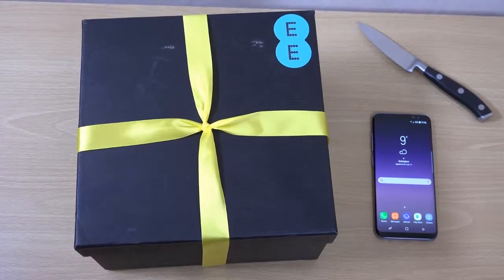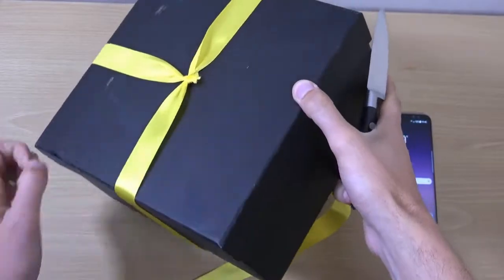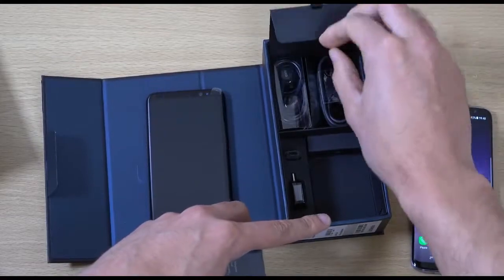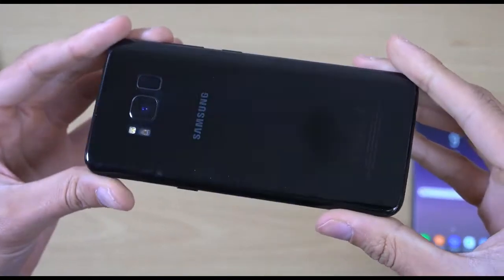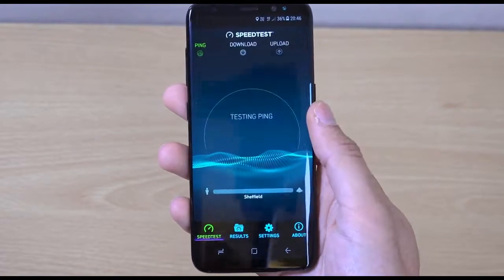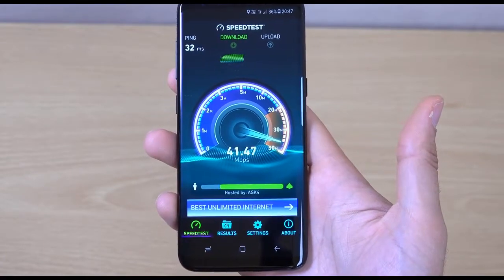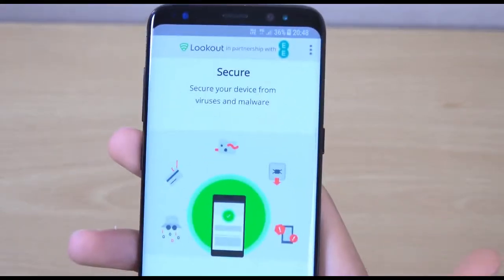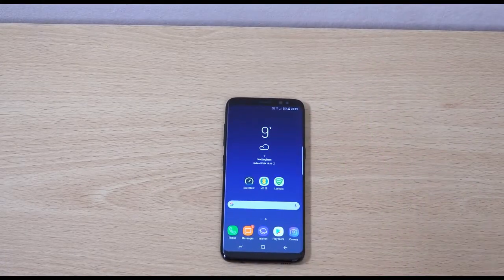Samsung Galaxy S8 EE Unboxing & Network Speed Test!1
Samsung Galaxy S8 EE Unboxing & Network Speed Test!